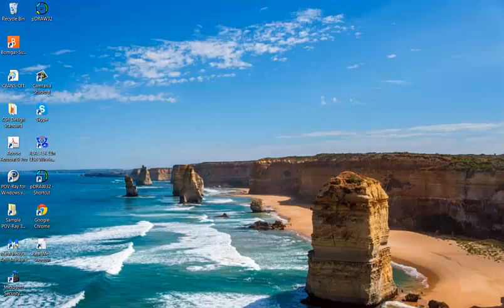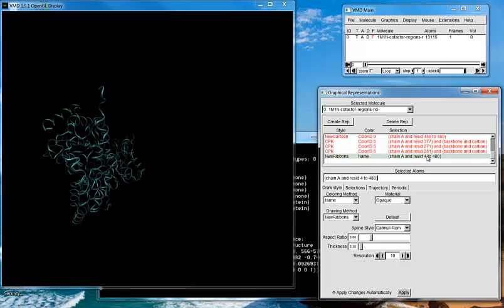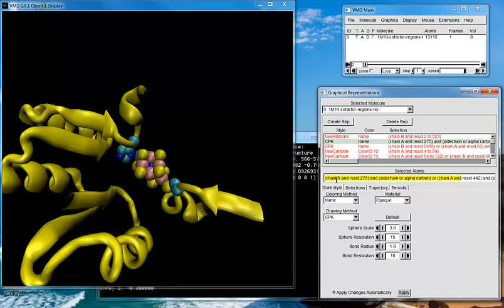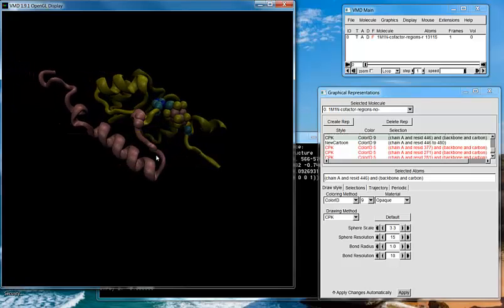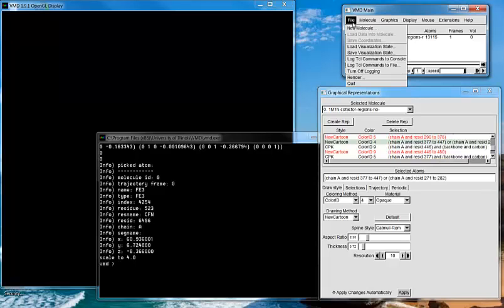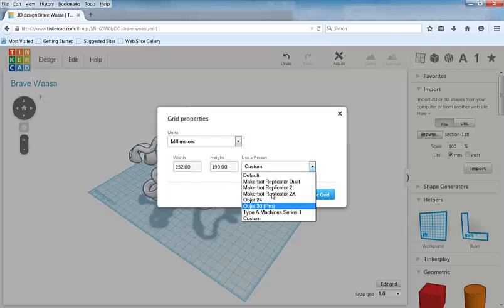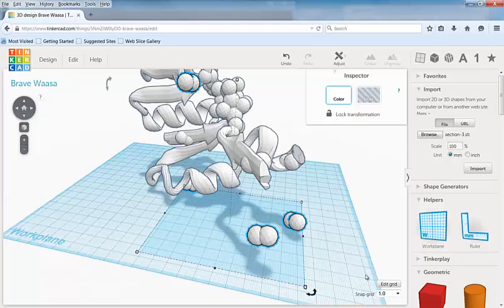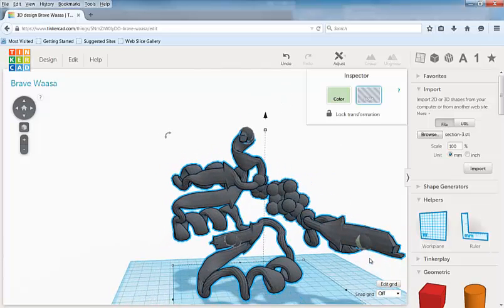Nitrogenase Model Construction Tutorial 1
In this tutorial, I will walk you through the process we use to convert a protein data bank file into an .stl file through the program VMD, and then how we further manipulate it once in Tinkercad. These videos are lengthy, as I am trying to provide sufficient detail so others can learn from what we have done. This is a very large project, and will take a number of prints to finally assemble when complete.